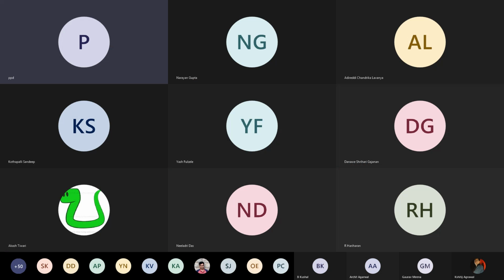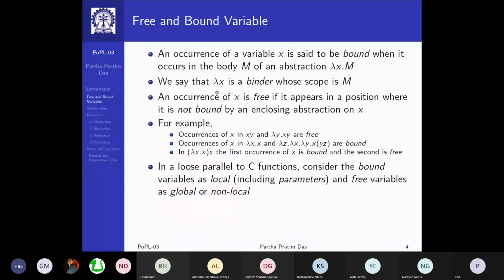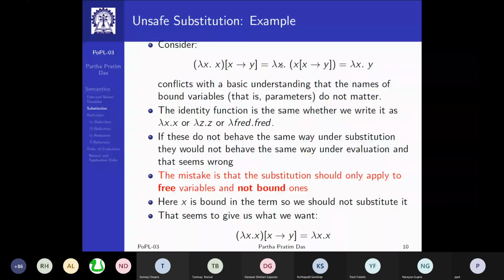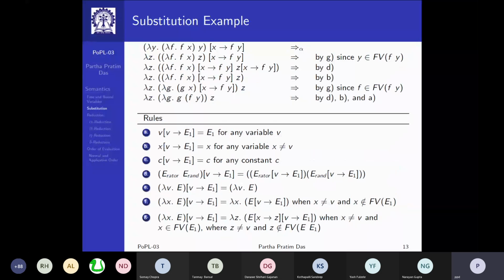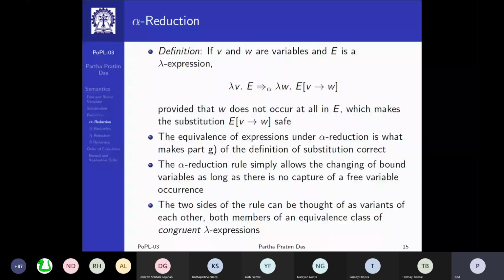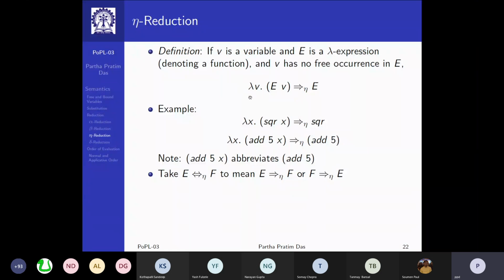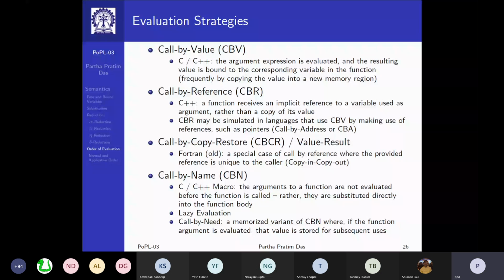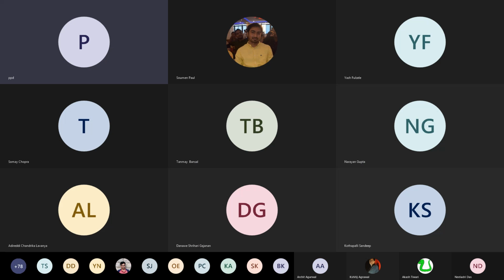Module 3 - Lambda Expression Semantics